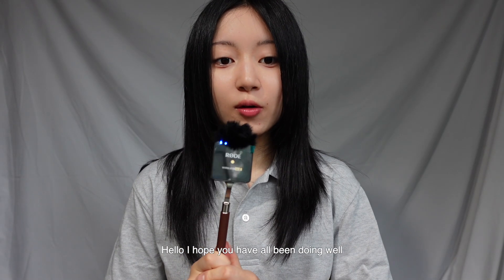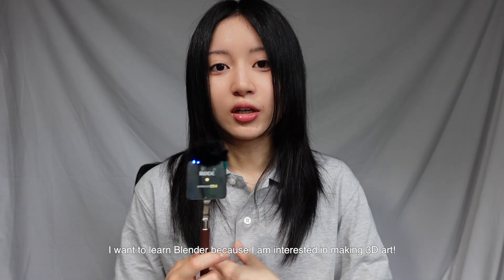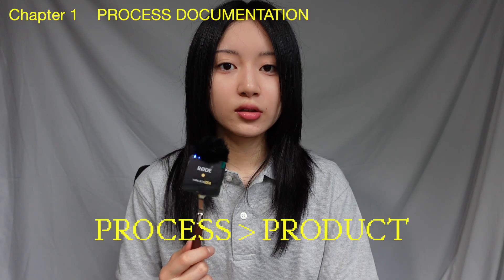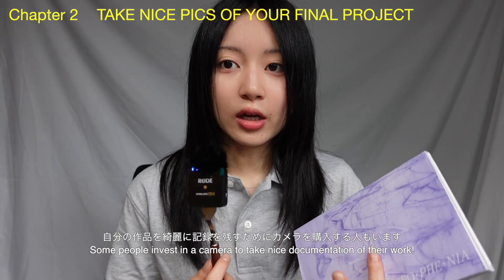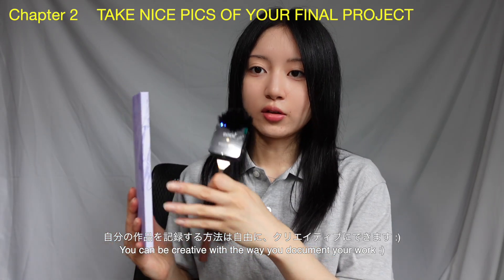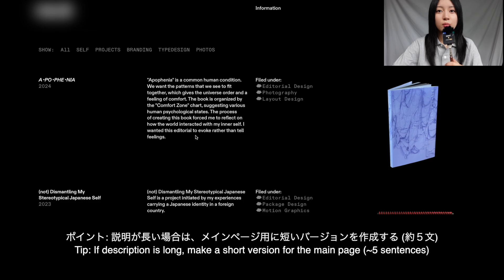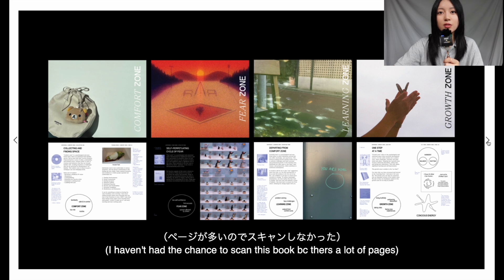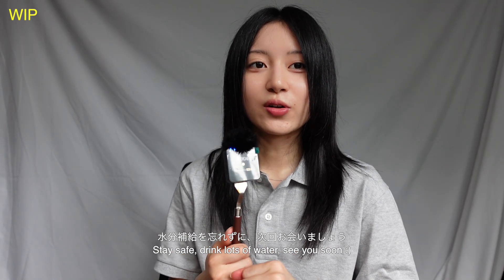Sharing how I make my graphic design portfolio website!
timestamp:
00:00 intro
02:06 Ch 1 Process Documentation
03:23 Ch 1.5 Save and Back up your work!
04:00 Ch 2 Document Final Product
05:48 Ch 3 Upload images to computer
06:16 Sharing my Portfolio website
09:23 WIP
09:59 outro

faq
camera: sony zv-1
edit: Final Cut Pro
amazon store front

subcount: 200k